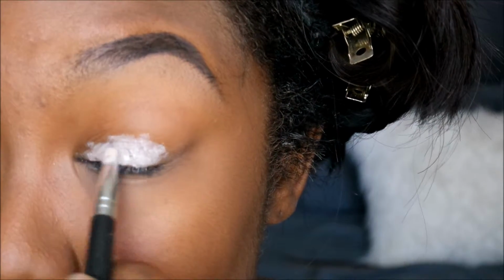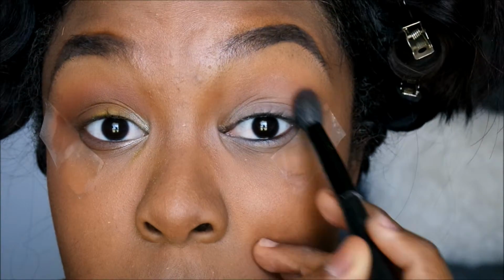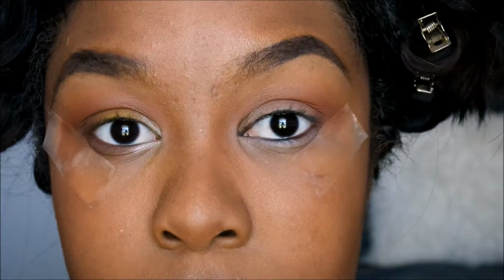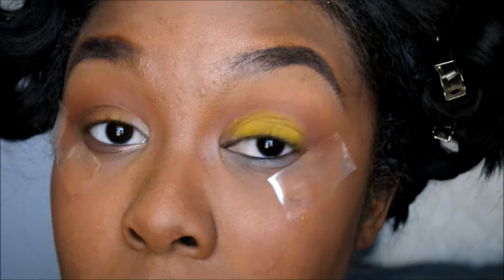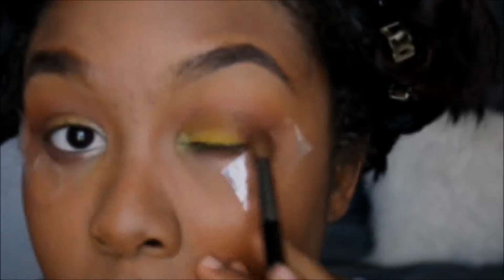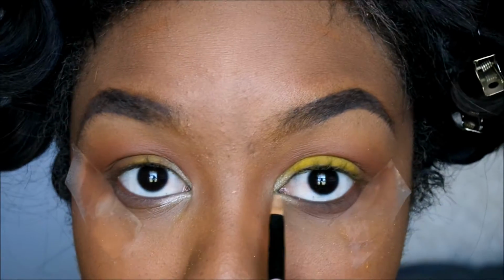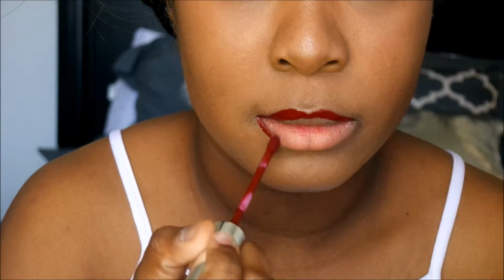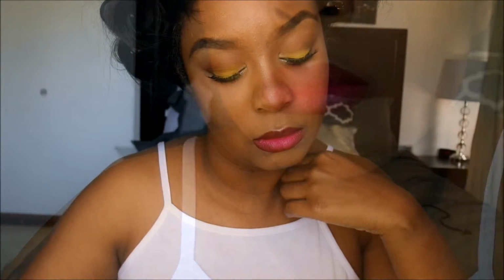Lemonade Inspired Lids| Eyeshadow Tut.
Read Me
*All Products Annotated in Video*
Videos Mentioned

XOXO, Kiss & Makeup